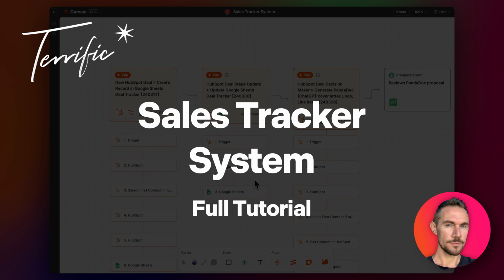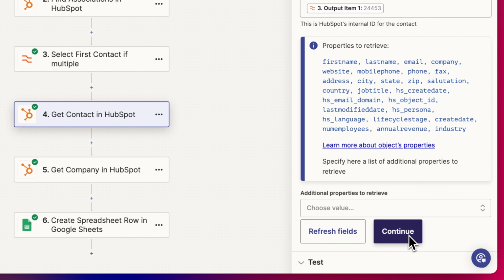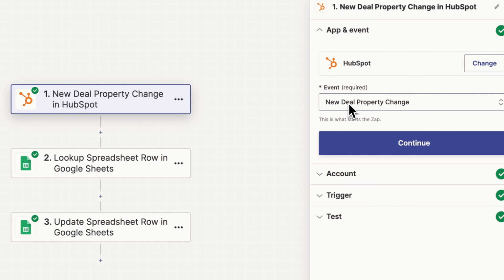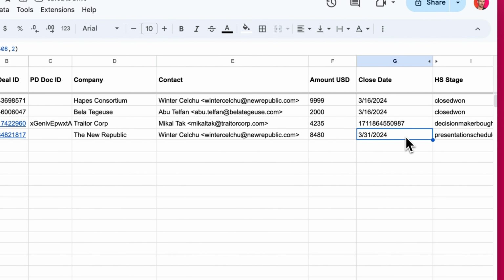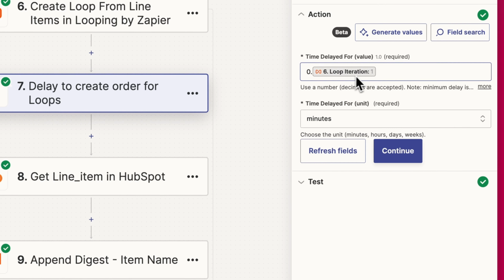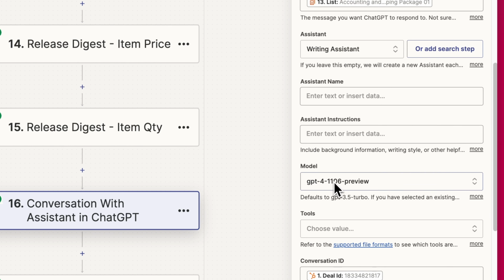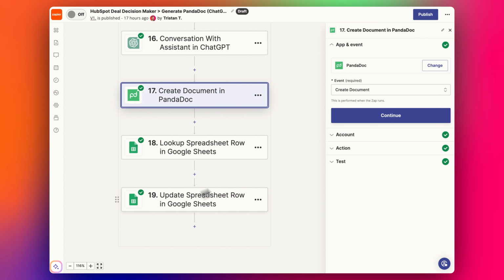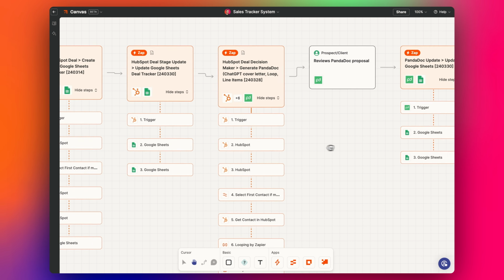Automated Sales Tracker System | Full Tutorial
Build a complete automation using Zapier, HubSpot, PandaDoc, and Google Sheets to help you better manager your sales process. ➝ Explore HubSpot for free

-- Chapters --

00:00 - Introduction to the Master Sales Tracker System
00:21 - Overview of the Tools: HubSpot, PandaDoc, Google Sheets, Zapier
01:02 - Integrating HubSpot with Google Sheets via Zapier
02:07 - Creating New Deals in HubSpot
03:59 - Automating Document Creation with PandaDoc
05:05 - Setting Up Google Sheets for Deal Tracking
06:13 - Formatting Data for Google Sheets Integration
07:20 - Filtering and Simplifying Contact Information
08:23 - Ensuring Data Accuracy in Google Sheets
09:43 - Organising Data Columns in Google Sheets for Deal Tracking
24:06 - Formatting and Adjusting Dates in Google Sheets
25:26 - Converting Timestamps for Clearer Tracking
29:01 - Setting Up Proposal Preparation in Zapier
35:15 - Configuring the Pricing Table in PandaDoc
43:13 - Customising Cover Letters with ChatGPT
44:20 - Detailed Creation of PandaDoc Documents
49:19 - Linking PandaDoc Documents with Google Sheets
52:27 - Final Steps and Automating Status Updates
54:48 - Updating HubSpot Based on PandaDoc Actions
58:39 - Recap and Overview of the Automated System
59:12 - Conclusion and Benefits of Automation

-- Video Summary --

The video provides a comprehensive tutorial on setting up an advanced sales tracker system by integrating several tools: HubSpot, PandaDoc, Google Sheets, and Zapier. The system aims to streamline the sales process, from deal creation to proposal preparation and tracking. Here's an overall summary:

- **Introduction and Tool Overview:** The presenter begins with an introduction to the tools involved in creating the sales tracker system, explaining the purpose and benefits of each—HubSpot for CRM, PandaDoc for proposal preparation, Google Sheets for tracking, and Zapier for automation.

- **HubSpot and Google Sheets Integration:** The tutorial covers setting up Zapier to automatically create records in Google Sheets whenever a new deal is added in HubSpot, ensuring a seamless flow of information and enabling high-level tracking.

- **Automating Document Creation with PandaDoc:** Viewers learn how to automate the preparation of sales proposals in PandaDoc, triggered by deal stage changes in HubSpot. This includes customizing proposals with client-specific information and product details.

- **Data Formatting and Adjustment in Google Sheets:** The presenter demonstrates how to handle date formatting and timestamp conversions in Google Sheets, ensuring that the tracking sheet remains clear and accurate.

- **Proposal Preparation Setup:** The video details how to set up the proposal preparation process, including managing line items and configuring the pricing table in PandaDoc, utilizing Zapier for efficient data handling.

- **Customizing Cover Letters with ChatGPT:** A unique section of the tutorial shows how to use ChatGPT to generate customized cover letters for proposals, adding a personal touch to automated documents.

- **Finalizing the System:** The tutorial wraps up with steps to link the PandaDoc documents back to Google Sheets and HubSpot, updating deal statuses and ensuring that all parts of the sales process are accurately reflected across platforms.

- **Conclusion:** The presenter concludes by highlighting the time-saving benefits of the automated sales tracker system, emphasizing how it streamlines the sales process, reduces manual work, and ensures that sales teams have a clear, up-to-date view of deals and proposals.

-- Stuff --

-- Terrific --